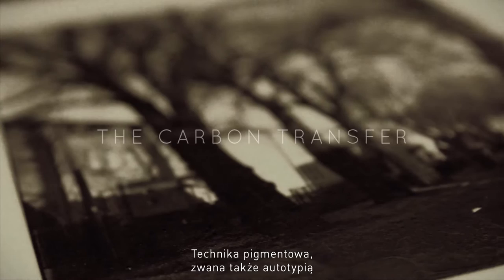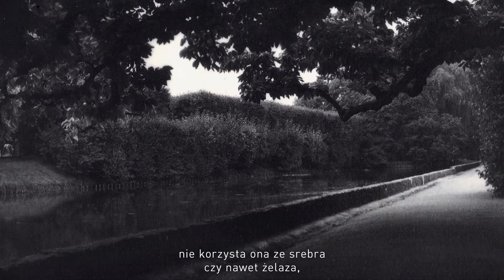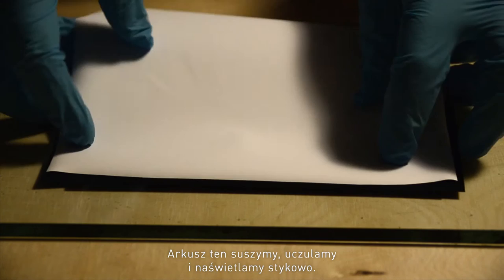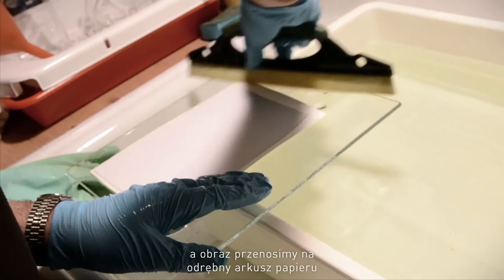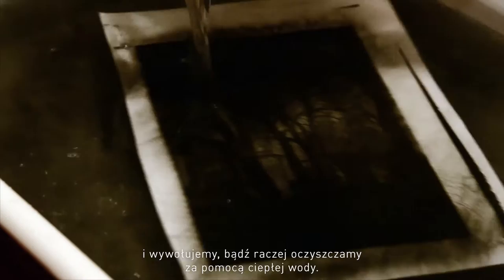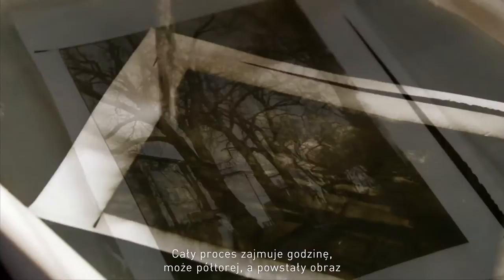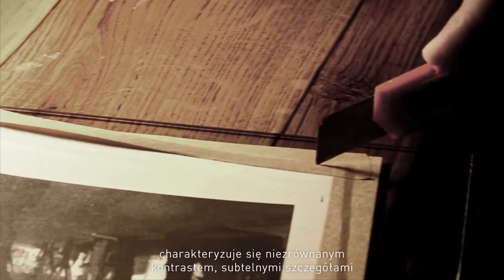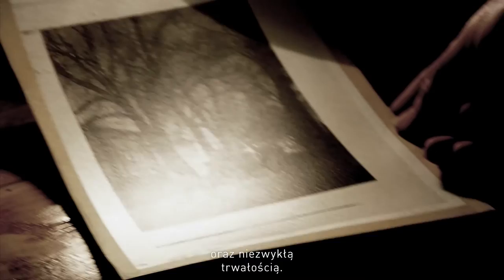The carbon transfer by Radosław Brzozowski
Carbon transfer is one of the most beautiful processes in history of photography, capable of creating magically detailed, subtle yet powerful images. Contrary to most historical processes it also offers exceptional control over the contrast of the final print.